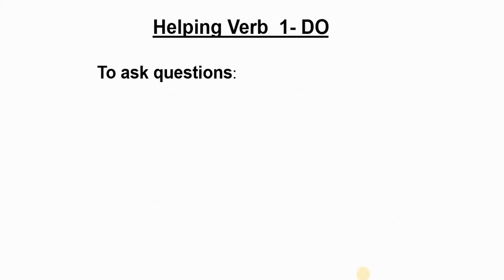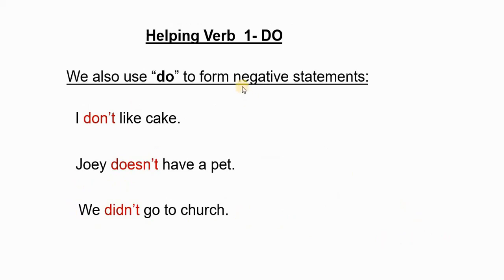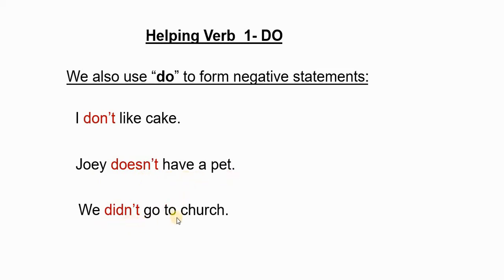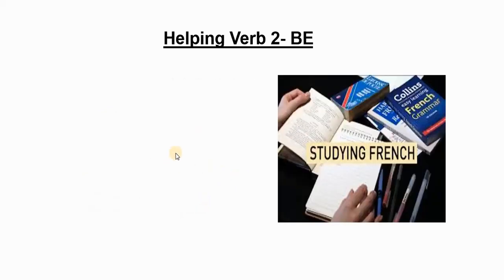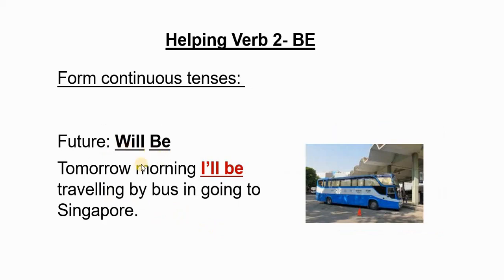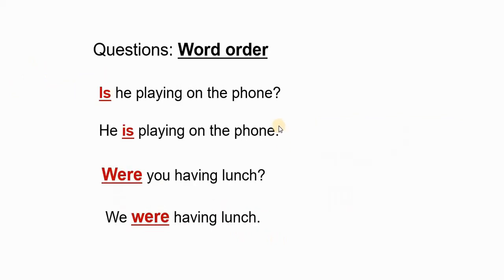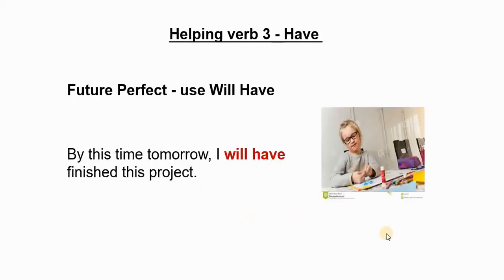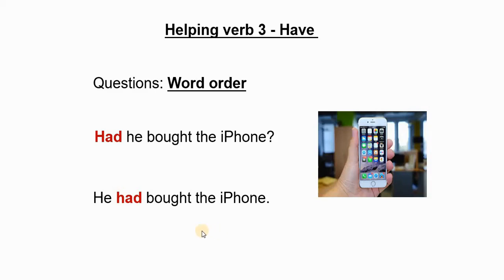Basic Helping Verbs in English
Good day! In this complete tutorial for beginners, learners are going to learn what is a main verb and Basic Helping Verb in English. This lesson will discuss how to use helping verbs in English with examples to expound its meaning and uses. By the end of this lesson you will find the downloadable materials that will serve as your reference in future discussions. Now to start, let us know what are helping verbs and their examples.